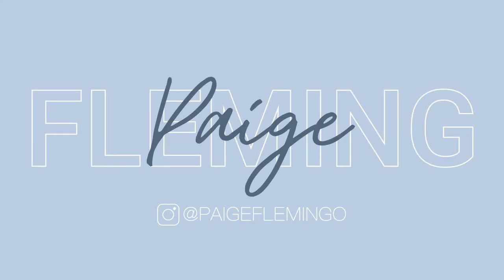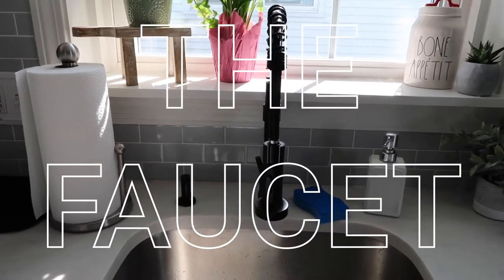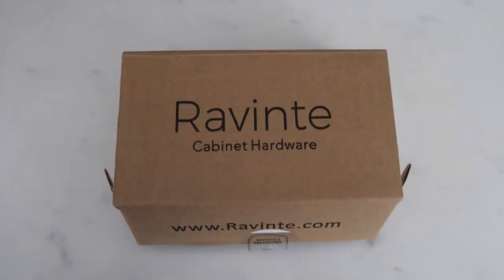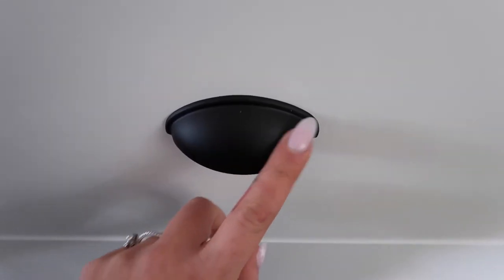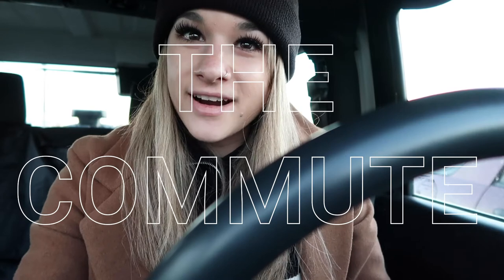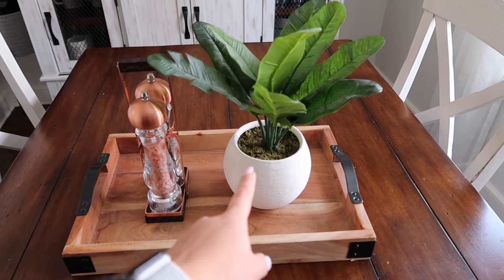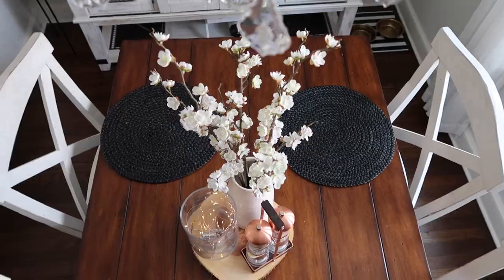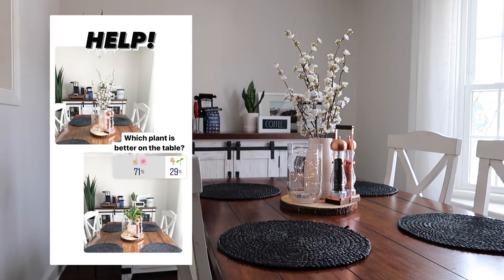$100 QUICK KITCHEN MAKEOVER | VLOG Commuting into NYC | Farmhouse Kitchen Table Centerpiece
Hey guys! Todays Vlog is all about home decor!

We spent $100 and updated our knobs, faucet, soap dispenser, and paper towel holder. Keep watch, I share a tip on how to get the cost down even more!
I also had to commute into NYC for work and wanted to take you guys along for the ride.
And last, but not least, I needed help deciding on which kitchen table centerpiece I should do. I did two versions and ask you guys on my IG story for your opinions.

*All kitchen items and decor I showed in the video are all linked on my liketoknow.it [see link below].

    ↳Go to DESIGN FREEBIES at the top for wallpapers, widgets, and app
    covers

Dance Now by Air Kid

Music throughout video: Justin Bieber - What Do You Mean (Cavior Instrumental Remix)